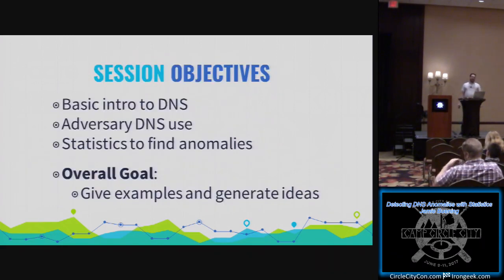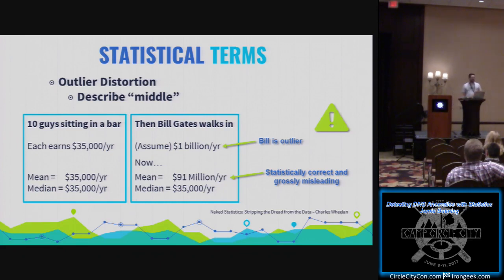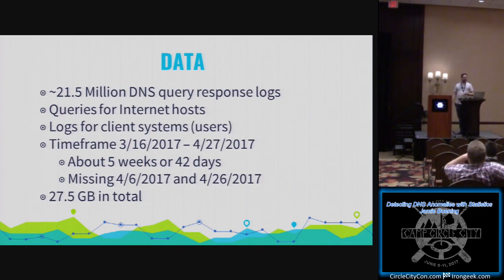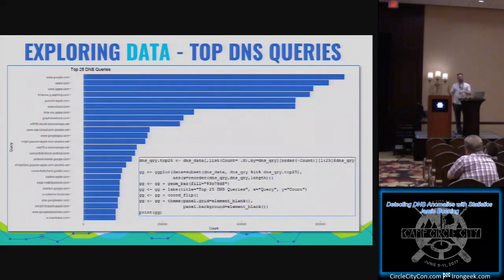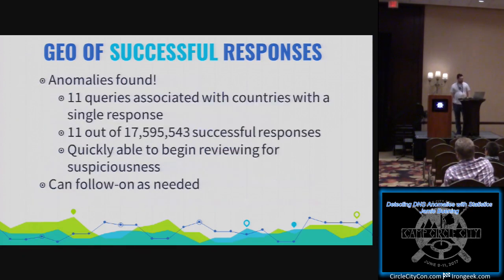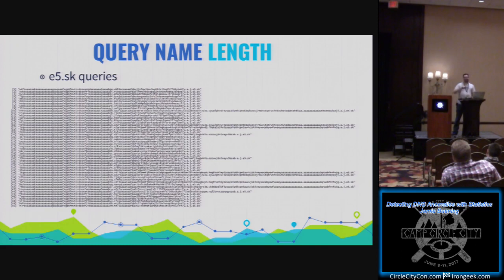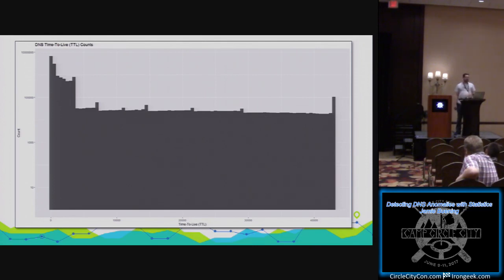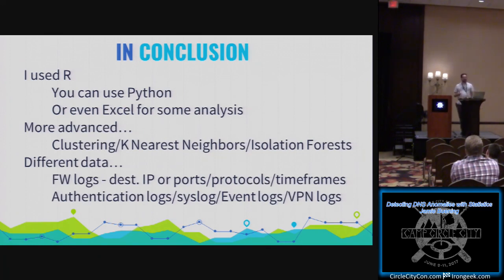204 Detecting DNS Anomalies with Statistics Jamie Buening